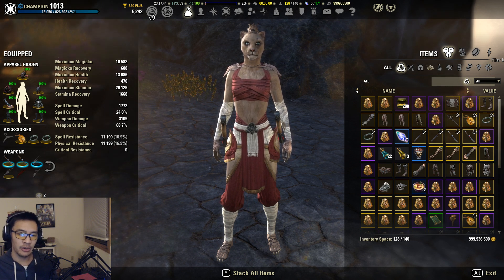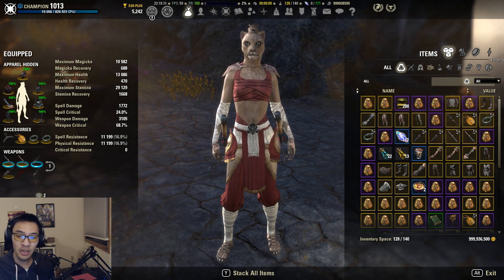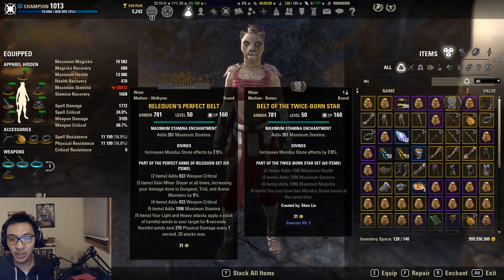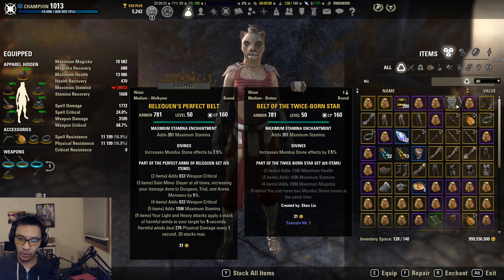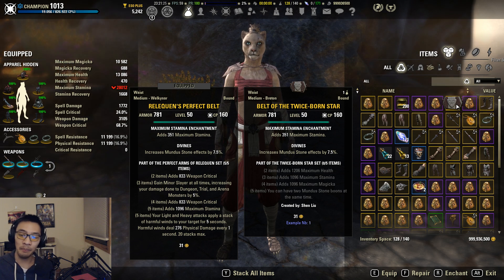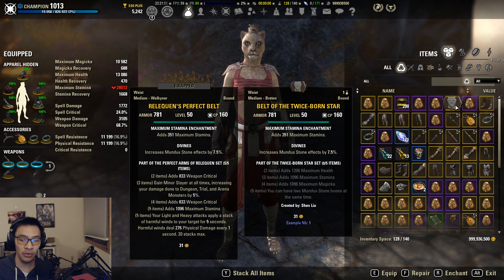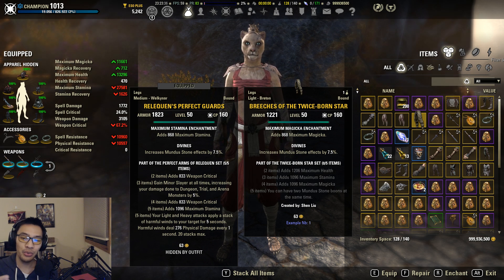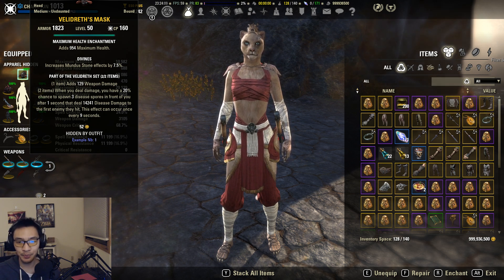The mathematics behind Twice-Born Star: Why it isn't as good as it seems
There's been a lot of discussion about Twice-Born Star (or TBS) as a potential new meta set for DPS due to the buff the Shadow Mundus received in Wrathstone. However, the set fights an uphill battle in the mathematics department to beat out other set combinations.

You can think of treating TBS's last effect as a set bonus, depending on the Mundus you choose. For example, choosing the Thief results in a max additional crit chance of 10.6 percent. This translates to about a 2.8 set bonus (10.6 * 219 / 833). So if you're comparing TBS to a set like MS while using the Shadow, then you're looking at a total set bonus comparison of 3.8 for TBS versus 5.3 for MS. Other set comparisons would be BSW (5.68 with max uptime on the 5-piece) and Spell Strategist (6.48 with 90 percent uptime on the 5-piece).

For stamina DPS, where the second Mundus choice will be the Shadow, it gets more difficult, as there are no sets that provide additional crit damage as a set bonus. We could treat it like crit chance, since they both contribute equally to the overall crit modifier.  If we take this route, then the 5-piece of TBS would count as 4.99 set bonuses, giving TBS a total of 5.99 set bonuses. Compared to a set like Advancing Yokeda, which as a total set bonus of 5.4, TBS looks like it should win out, but this is ignoring the fact that we'd have to lose our monster helm in order to keep Relequen active on both bars. So we would need to subtract out 1 from TBS's set bonuses, putting it a 4.99, rather than the 5.99.

So while TBS is competitive, it still doesn't stand a chance against the current meta sets. For stamina DPS, the difference is much closer, but TBS will likely not be considered BiS for any DPS build, though it does look like it would be a fun alternative to play with.